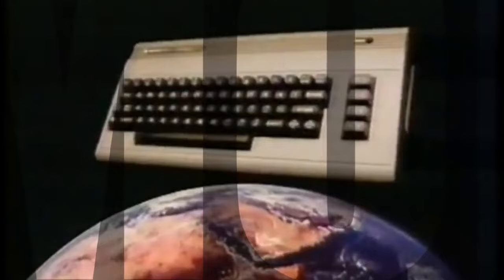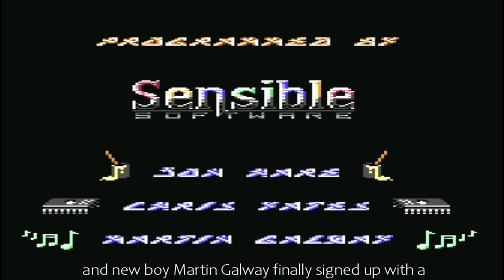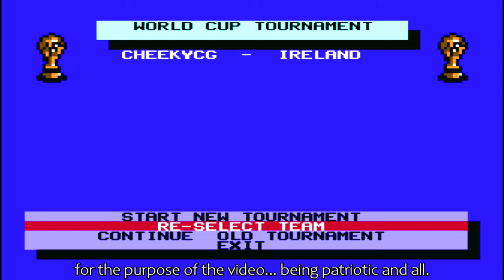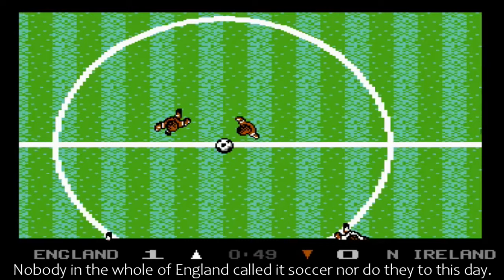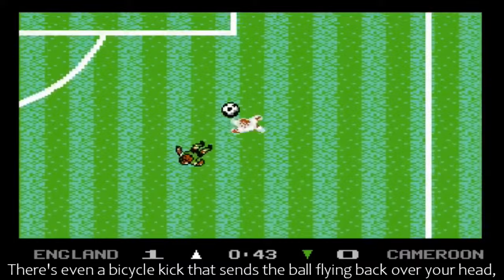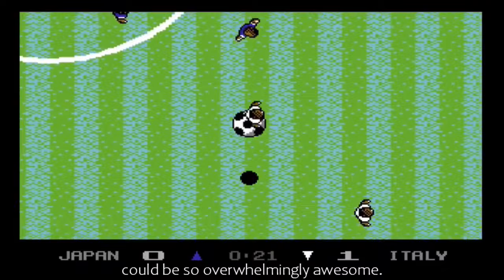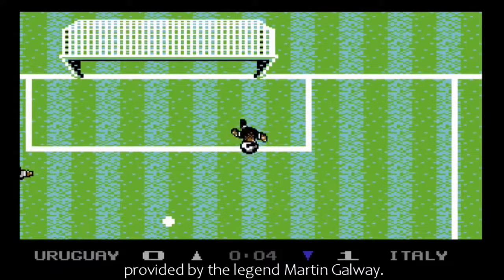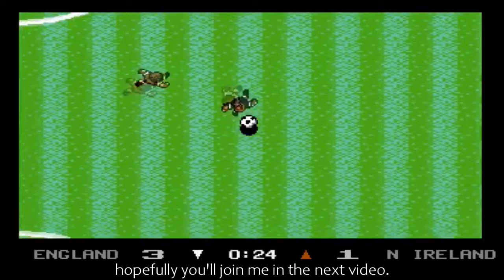MICROPROSE SOCCER | Commodore 64 (1988)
Microprose Soccer, for the Commodore 64, is an arcade-style football game which could be played both Indoor and Outdoor. Also known as 'Keith Van Eron's Pro Soccer'.

The Outdoor game is the normal European football that most of us all know and love. You may play single matches, league or tournament (world championships). Optional features are: weather effects, replays, customisable game length

The Indoor game has USA 'soccer' teams and plays on a much smaller field and has different rules compared to outdoor football . You can play single matches, league and the 'All Star tournament'. The same movements and shots can be made

🕹️Thankyou for your continued support!!🕹️
00:00 Introduction
00:12 Microprose Soccer
00:45 Sensible Software
01:09 Keith Van Eron's Pro Soccer
01:24 Options Overview
02:08 The Basics
02:31 Soccer?
03:06 Controlling Your Player
04:11 Replay Feature
04:40 My Thoughts
06:23 Thanks & Game Suggestions